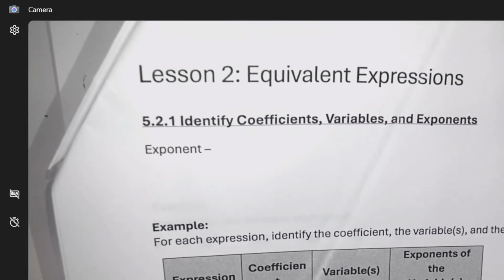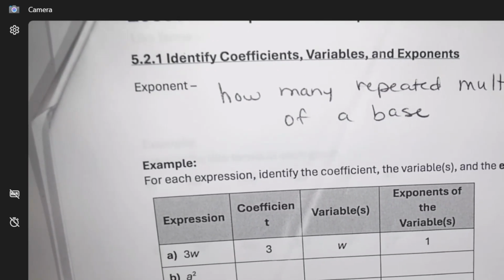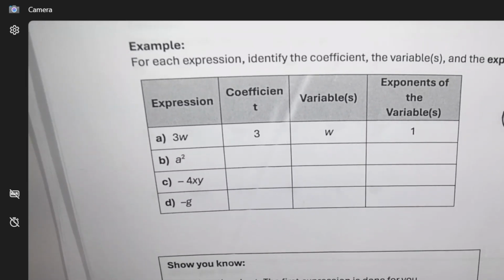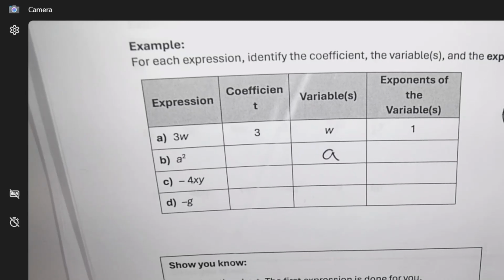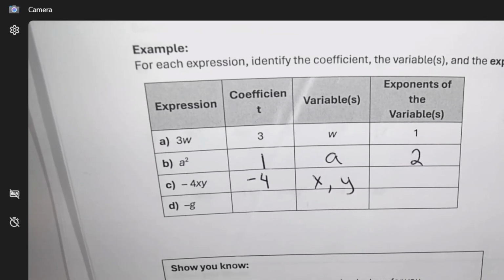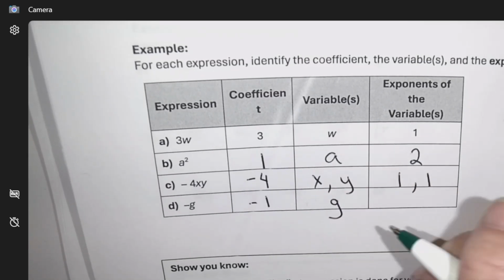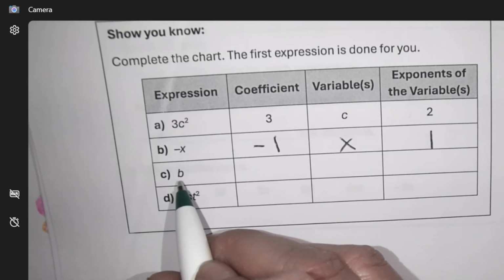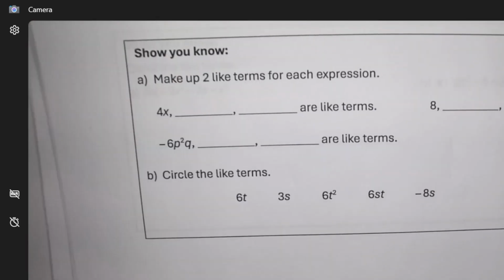coeff var exp of a polynomial